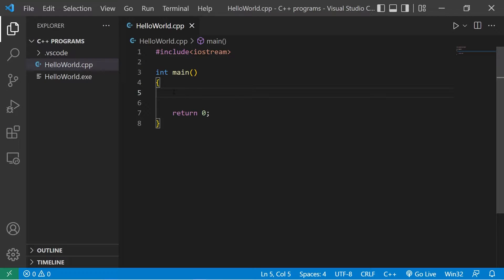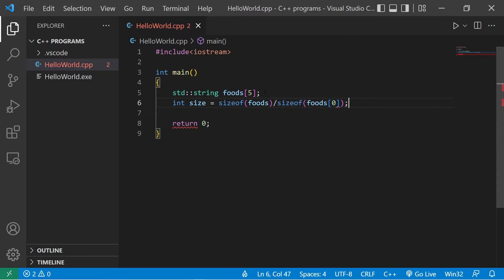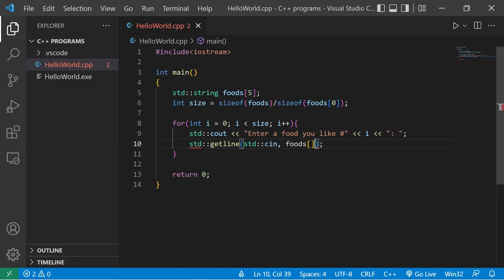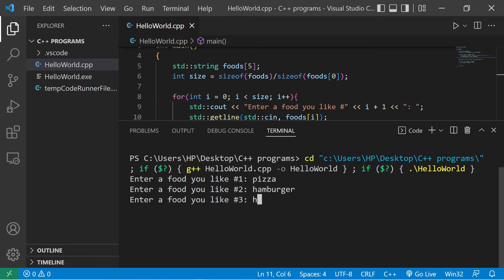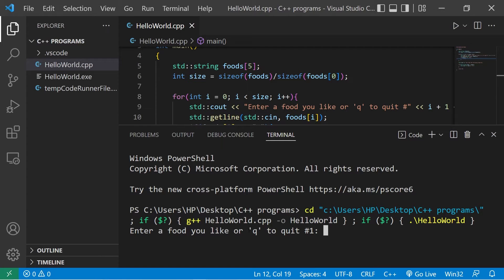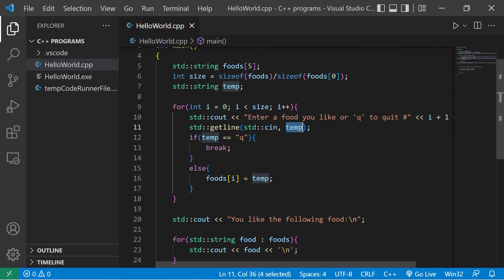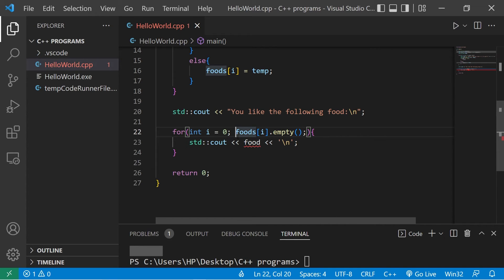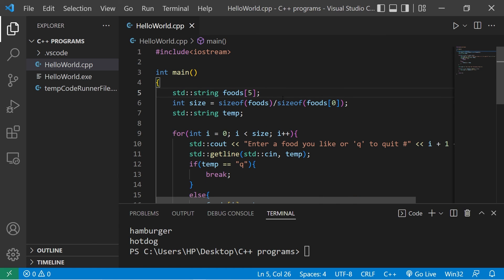C++ How to fill an array with user input 🌭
C++ enter user input into an array tutorial example explained